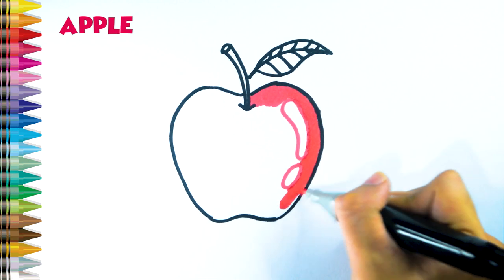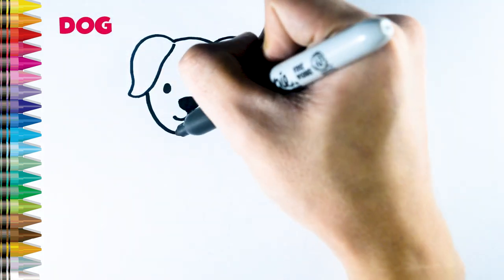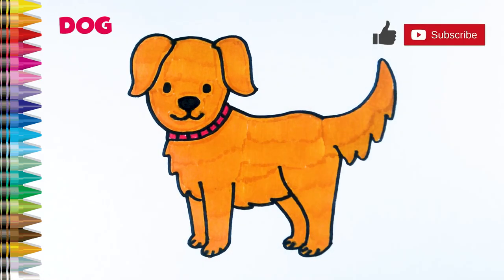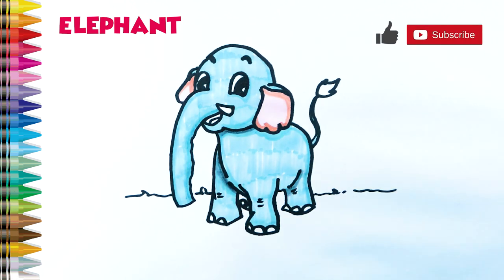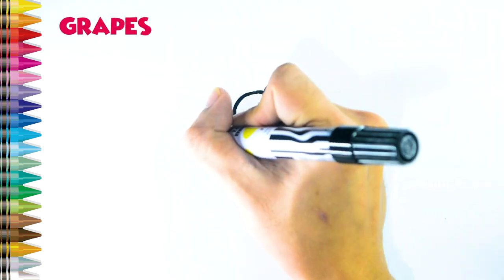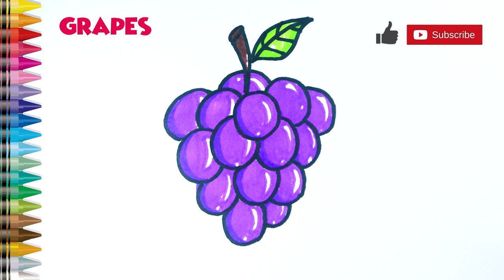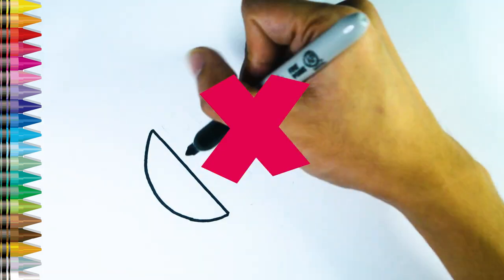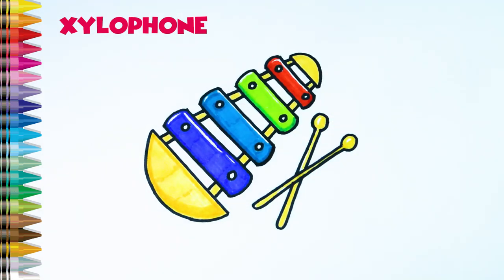Alphabet Drawings A to Z - Learning ABC for Kids and Toddlers- A is for Apple B is for Ball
Welcome to our exciting and informative video for kids and toddlers! In this video, we'll teach the ABCs using fun and creative drawings, and associate each letter with a word starting with that letter.

This is a great way for kids to learn the alphabet and develop their vocabulary at the same time. Painting, Coloring for Kids & Toddlers!

Throughout the video, we use vivid colors and easy-to-follow shapes to create the letters and the accompanying objects. We start with "A is for Apple" and move on to "B is for Ball," "C is for Cat," and so on, all the way to "Z is for Zipper." We also encourage kids to repeat each letter and word out loud to help with their pronunciation and memory.

Overall, this video is a fun and engaging way for kids and toddlers to learn the alphabet and start developing their reading and writing skills. Whether you're a parent, teacher, or caregiver, we hope you and your little ones enjoy watching and learning with us!